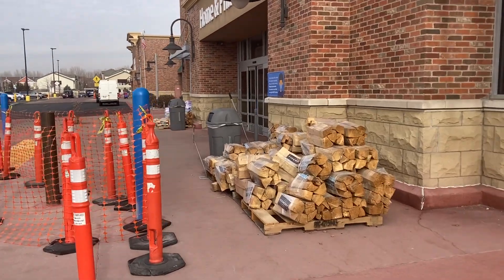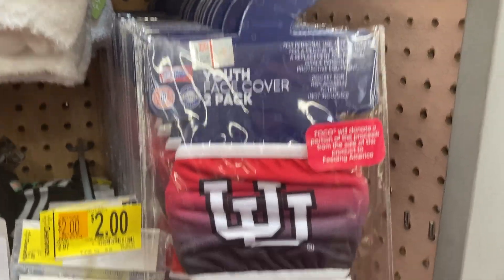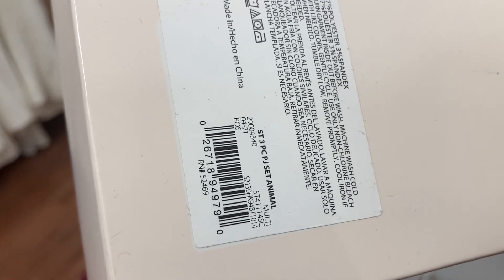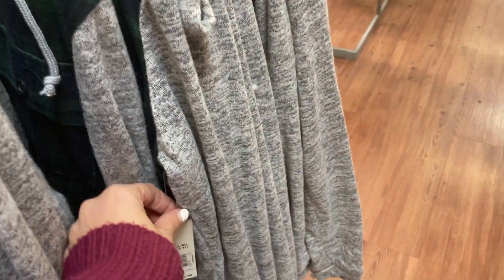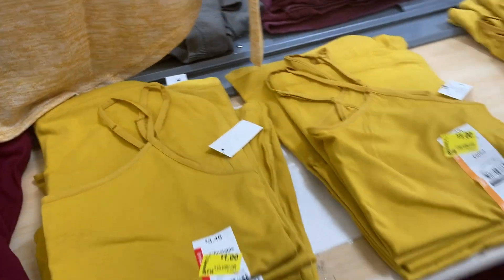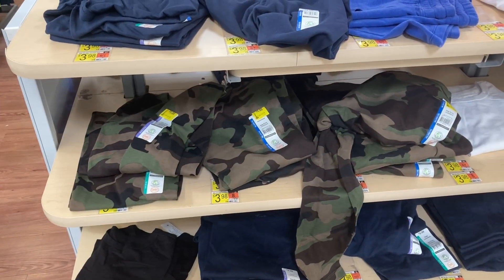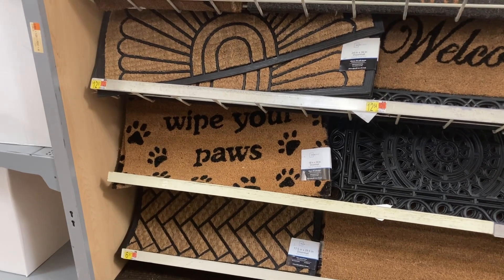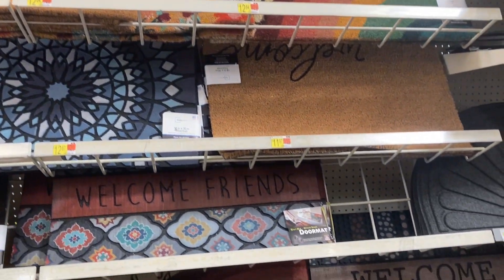WALMART HIDDEN CLEARANCE // WALMART IS FULL OF CLEARANCE // SHOP WITH ME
MY FAVORITE AMAZON PRODUCTS:

Makeup Remover Wipes:

Sweet Sweat Hip Bands:

Workout Headbands:

MYZONE Belt:

Portable Electric Nail Drill:

Indoor Cycle Bike:

Dumbbell Set:

Iphone Case: